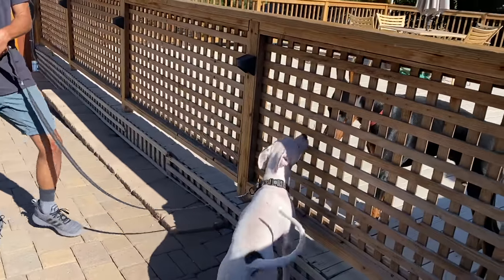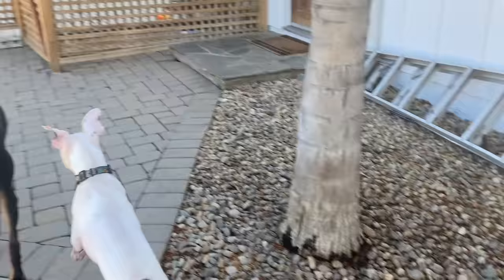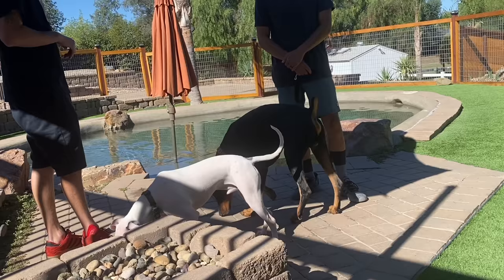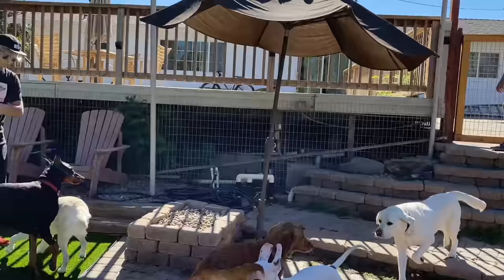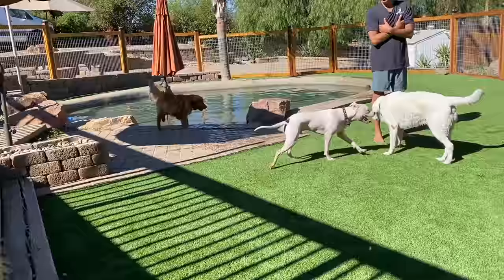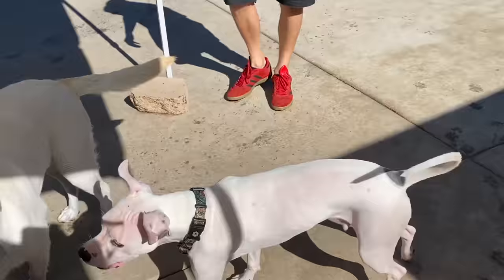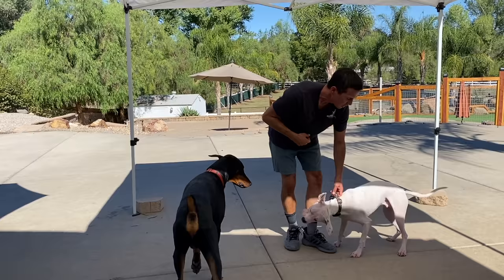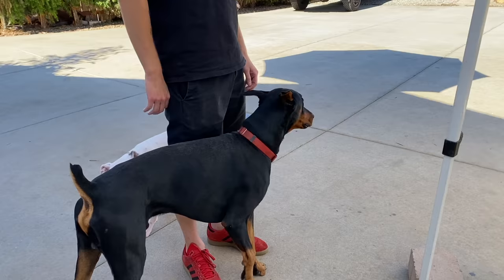The owner and I fix rough play before it becomes aggression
Watch me breakdown why this dog is too rough and how to make sure it never becomes reactivity and aggression.